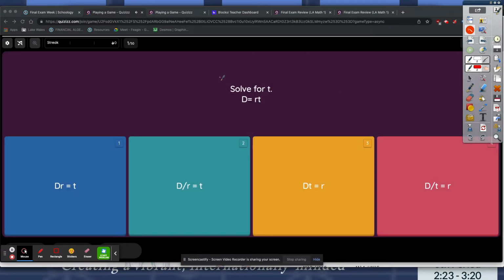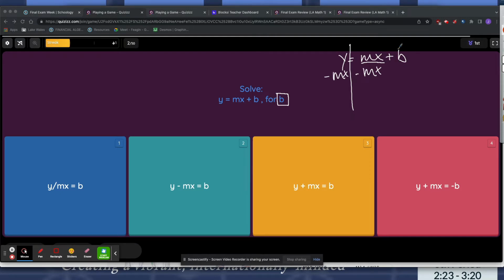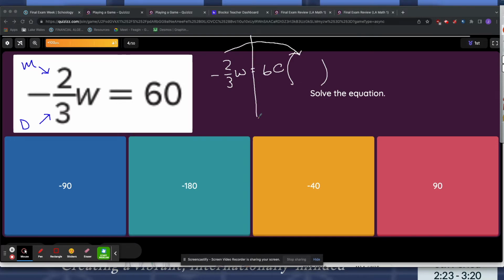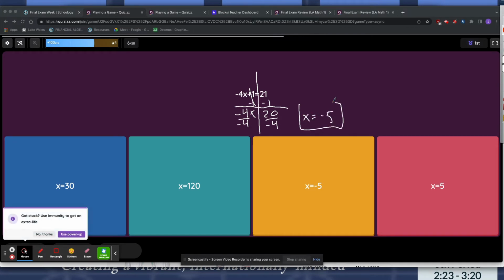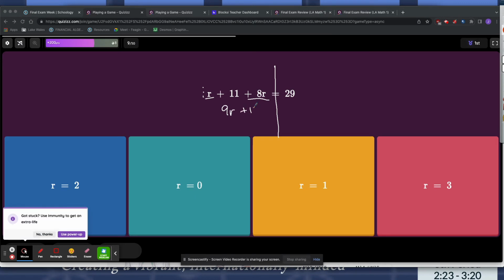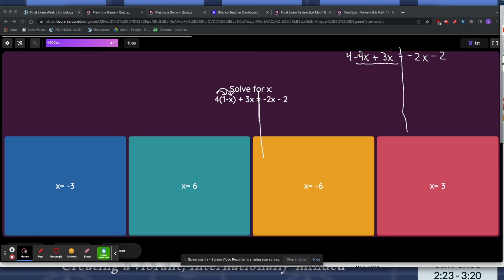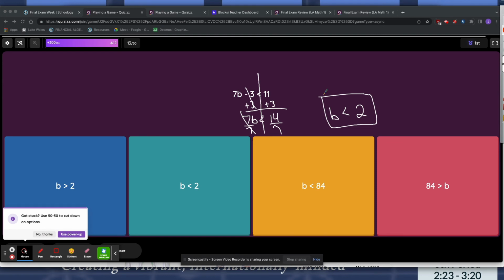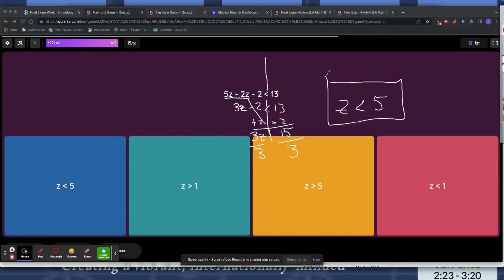Final Exam Review (LA Math 1) Pt.1